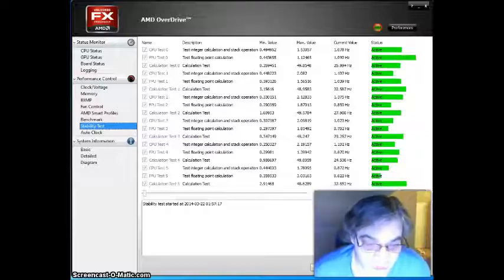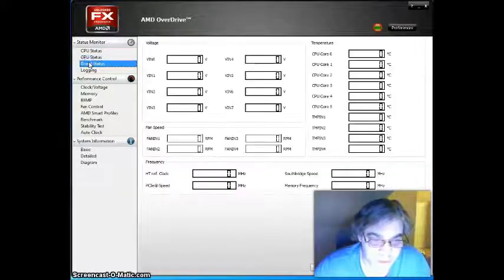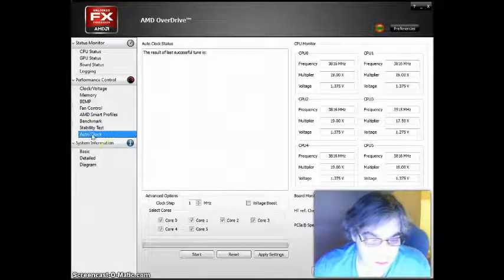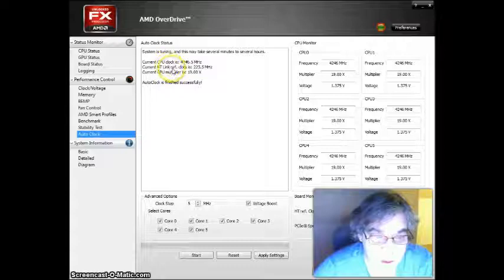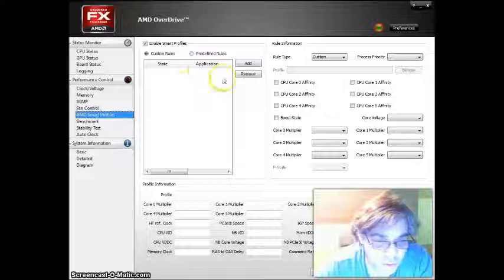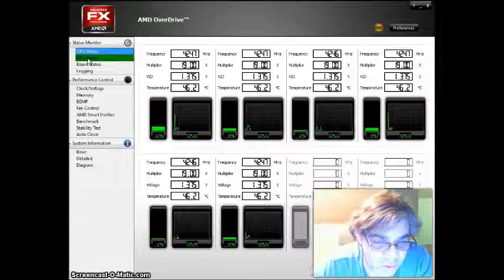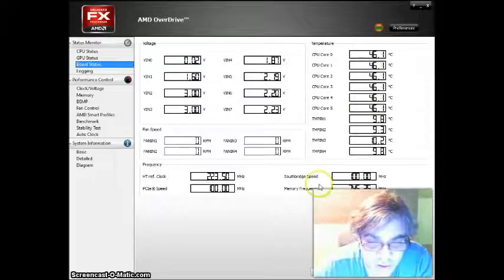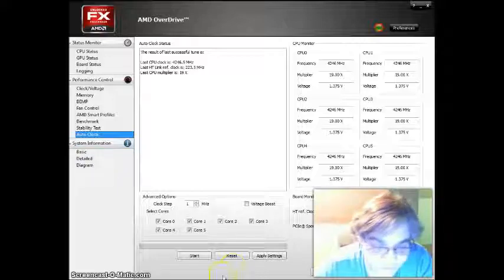A OVERVIEW AMD OVERDRIVE OVERCLOCKING FX PROCESSORS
In This Video I will show you How to Safely Overclock You AMD FX Processor using AMD'S OVERDRIVE OVERCLOCKING Utility Program I started Out with stock speed of 3.5Ghz and working great at 4.2Ghz speed..

the links below is our new app check it out please tells if you like it.